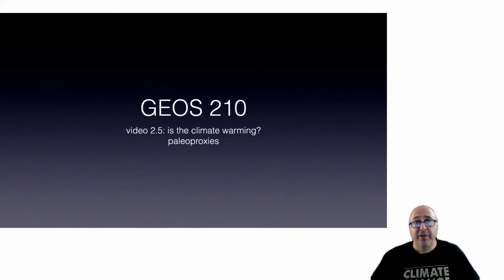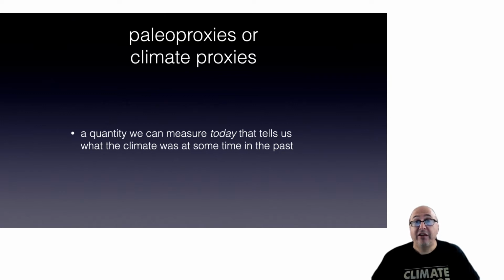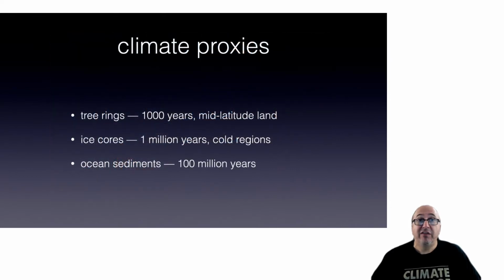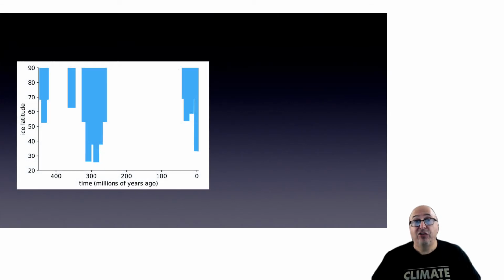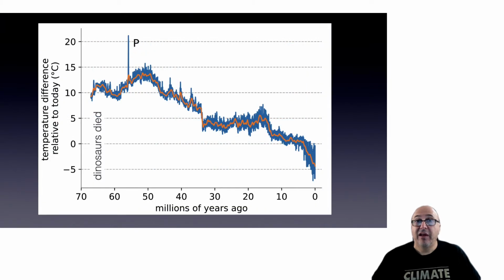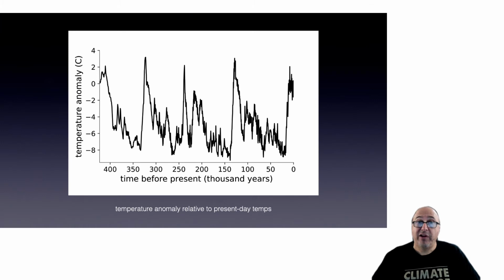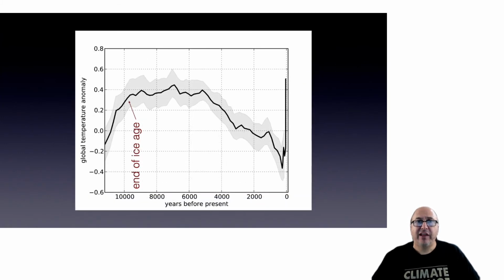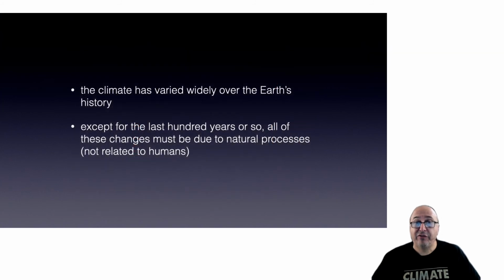chapter 2 video 5 Deep-time climate — 3ed